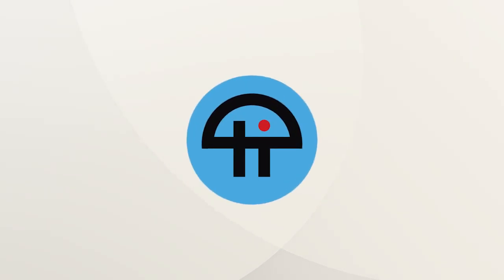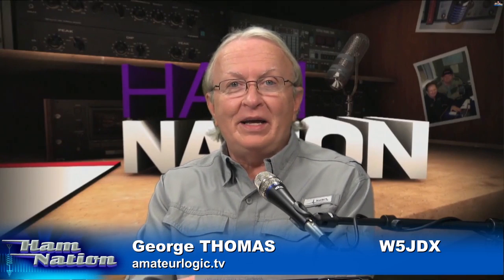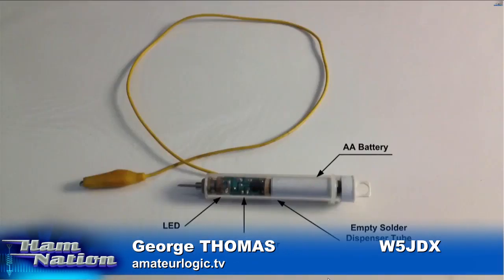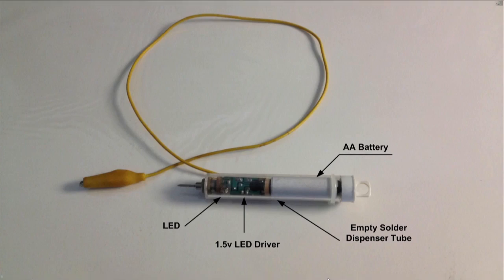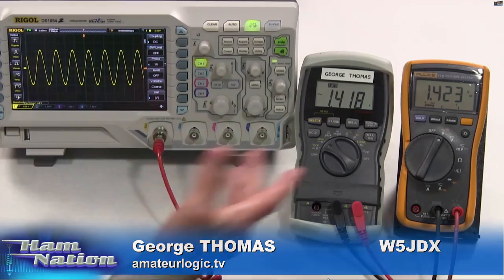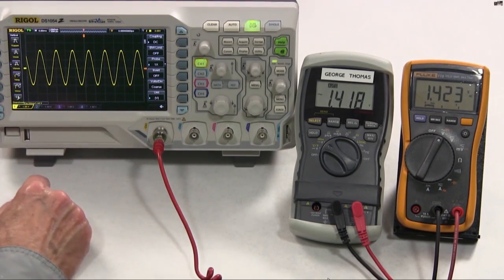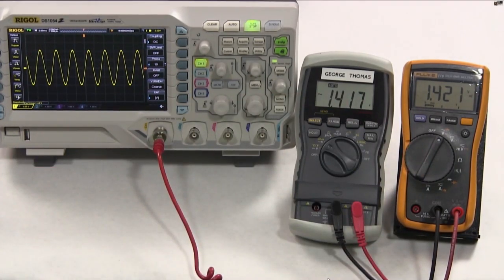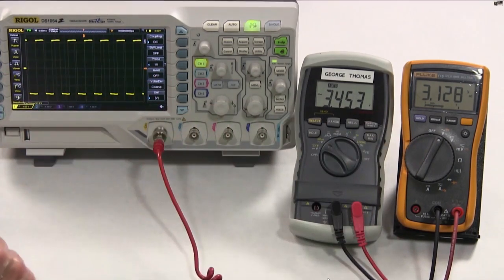True RMS vs Average Voltmeters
True RMS vs Average Voltmeters with George Thomas.

Host: George Thomas